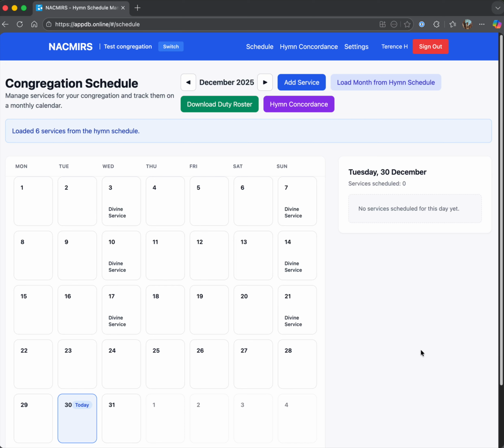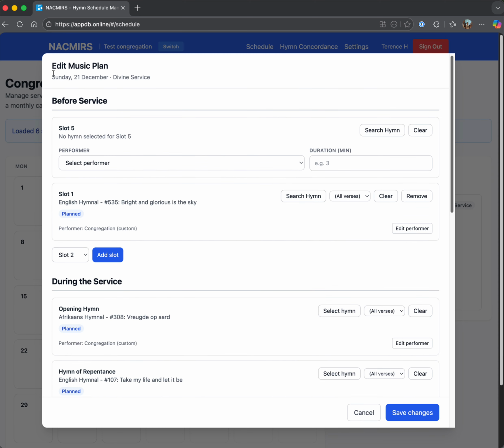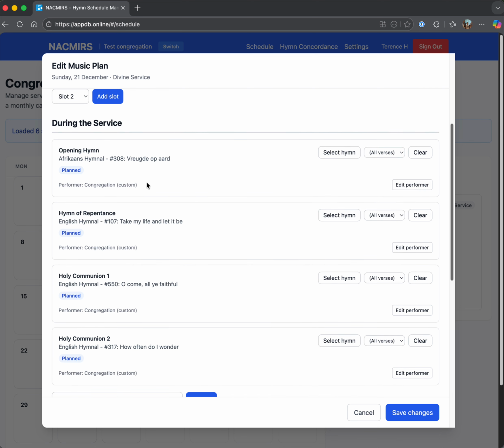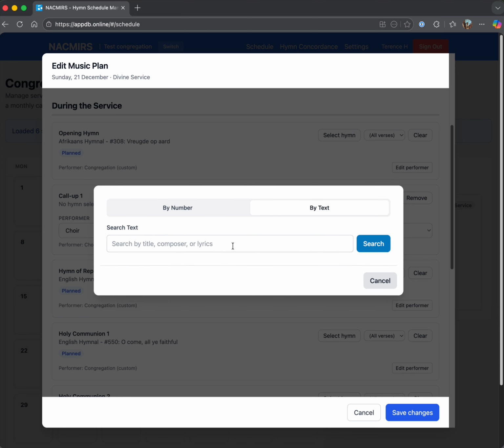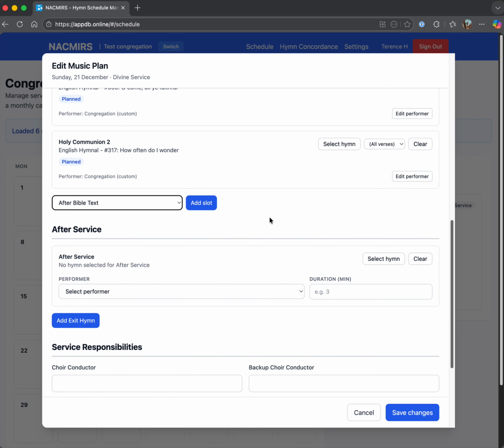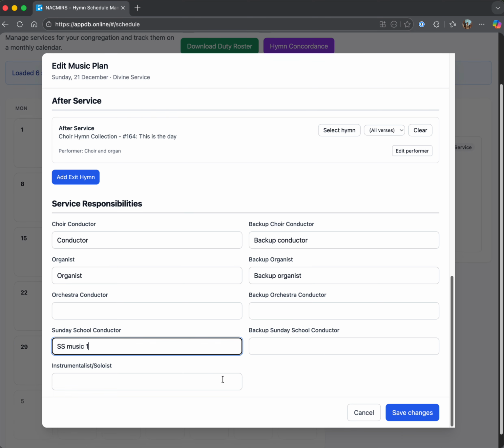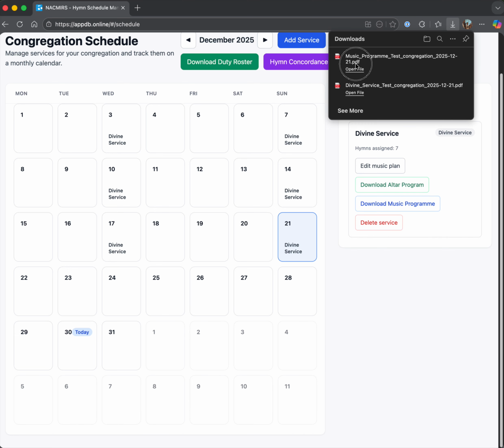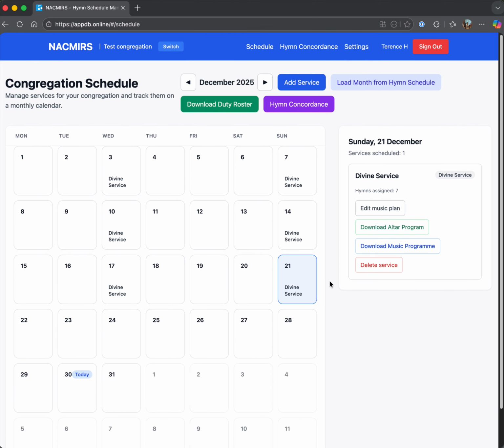2. Editing the music plan for a service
Brief explanation of the music plan editing tool.